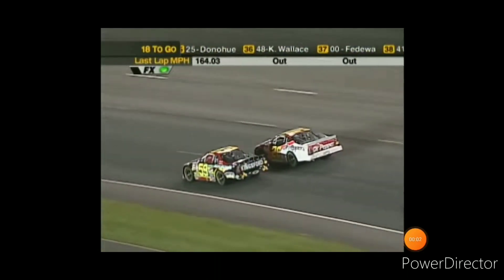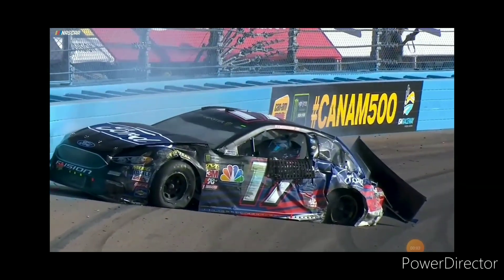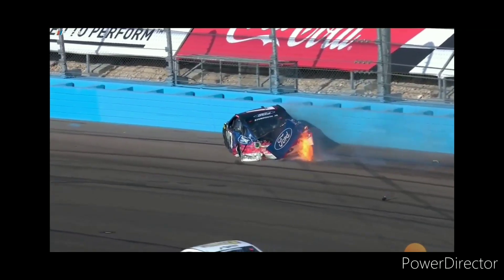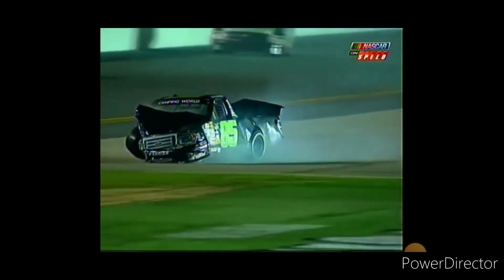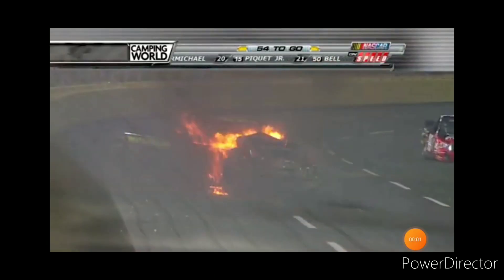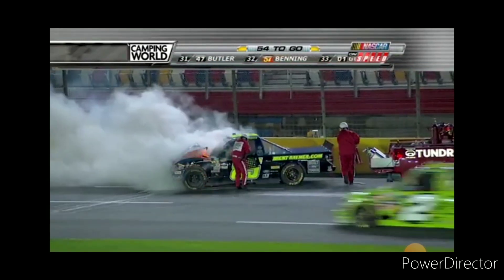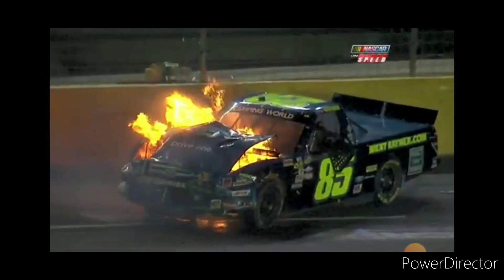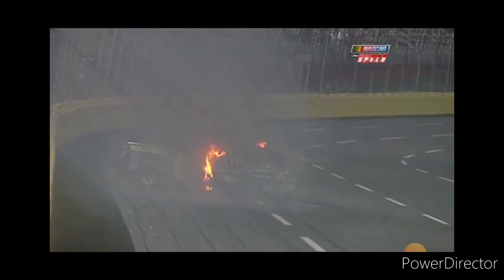NASCAR Forgotten Crashes 1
This is my first compilation video ever. I hope you guys enjoy it.